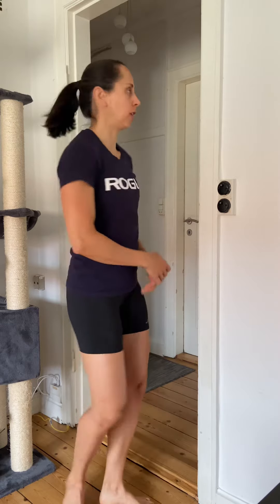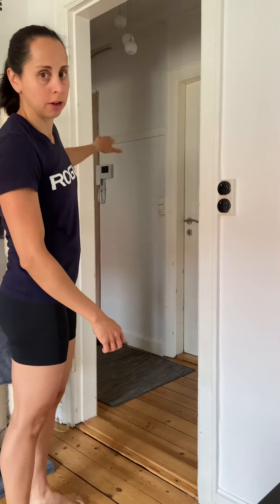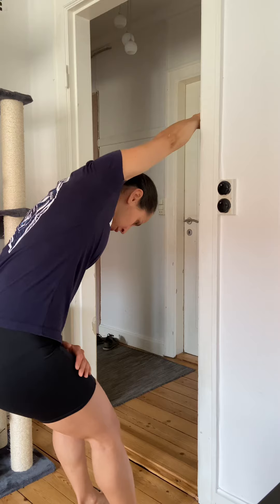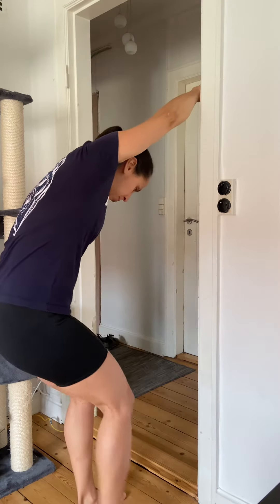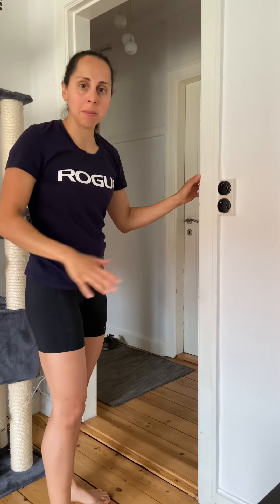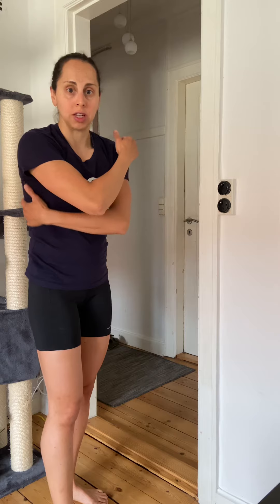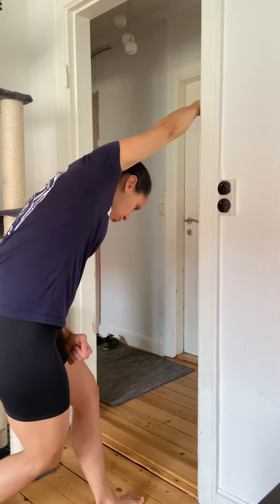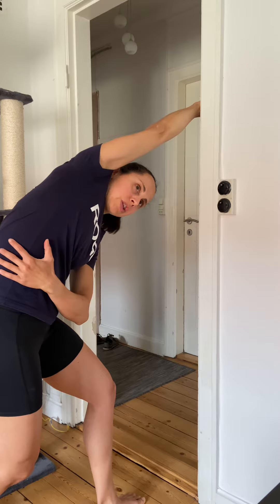Doorframe Lat Stretch